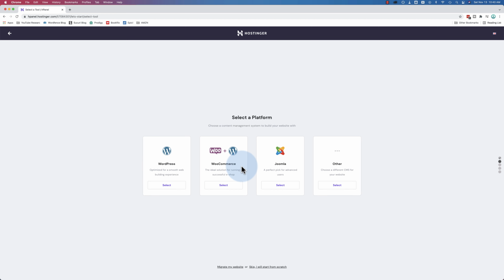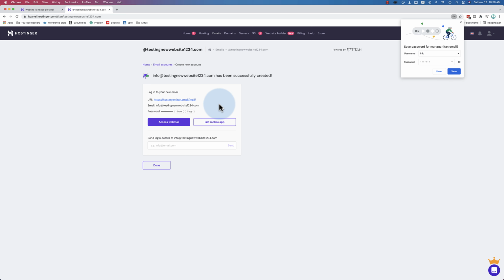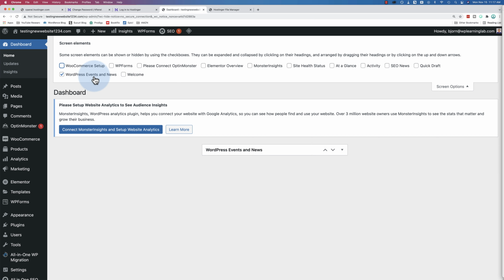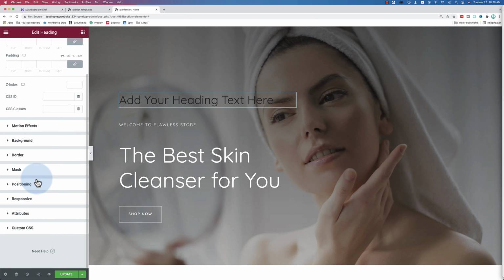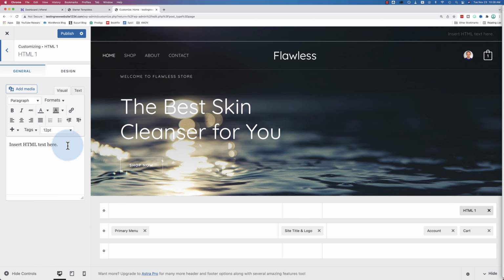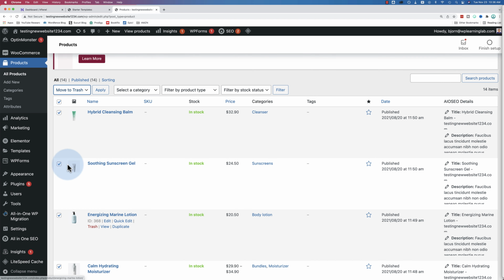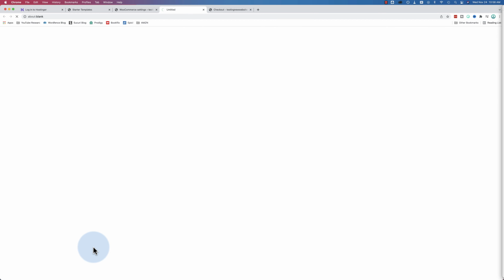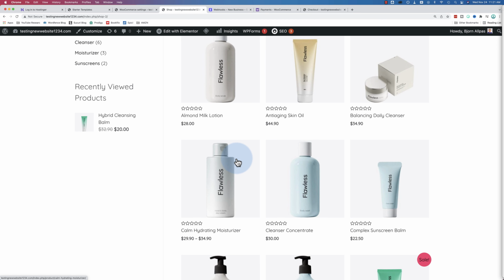Build A WordPress Site On Hostinger - Part 2 of 5 - Best Inexpensive Host for 2022?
In this second part to our Hostinger series I'm going to show you how to build a WordPress site on Hostinger using popular tools like the Astra Theme, Elemenetor and WooCommerce. If you follow along, you will have a website up and running by the end of this tutorial.